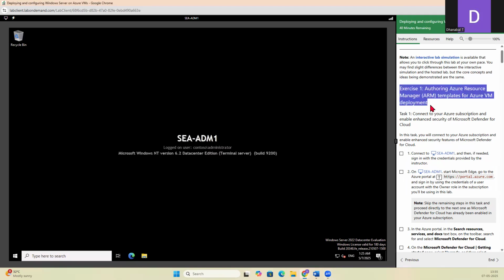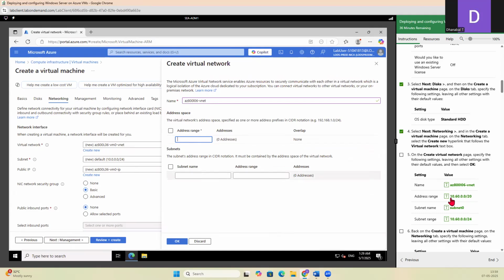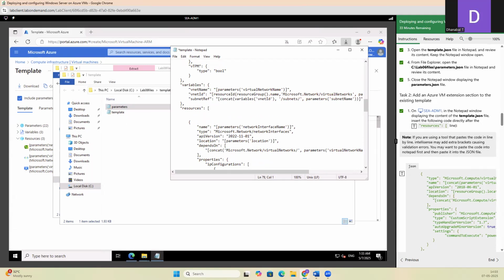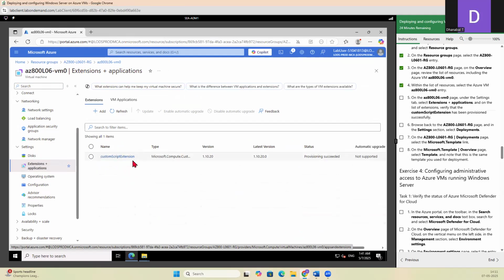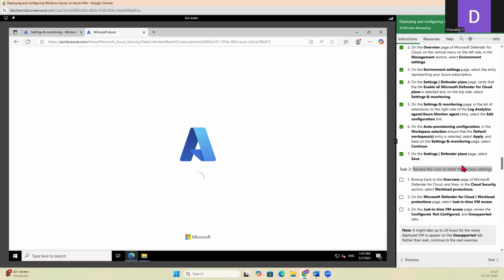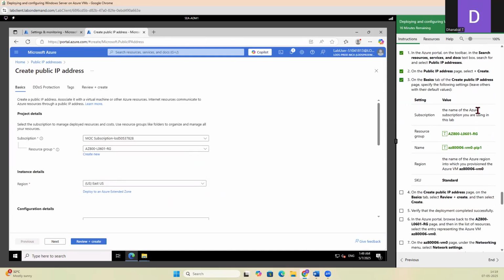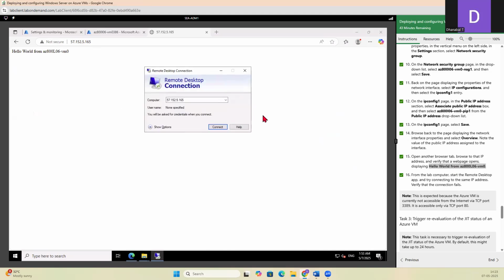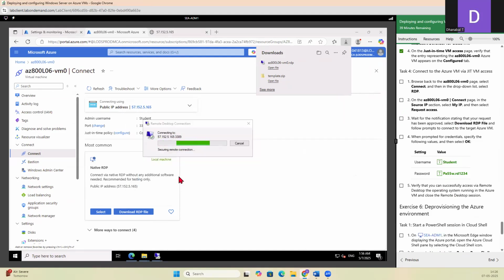AZ-800 Assignment 4